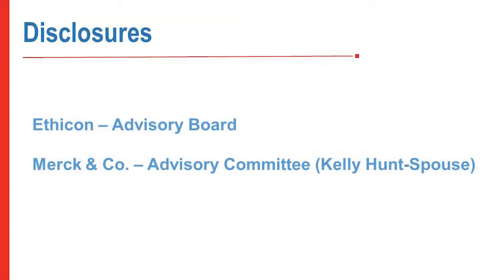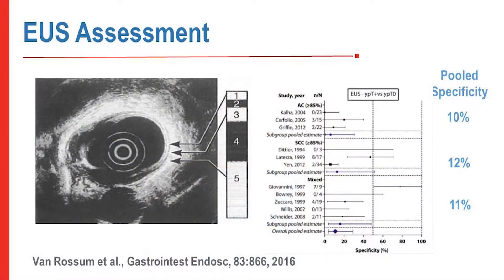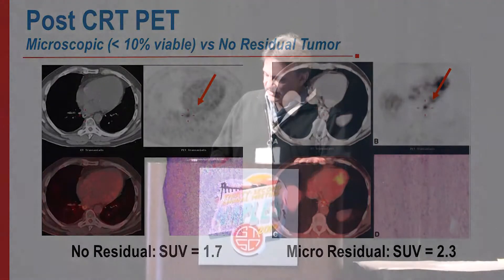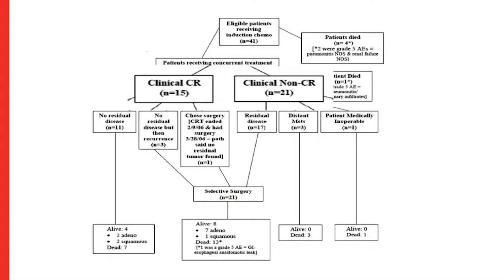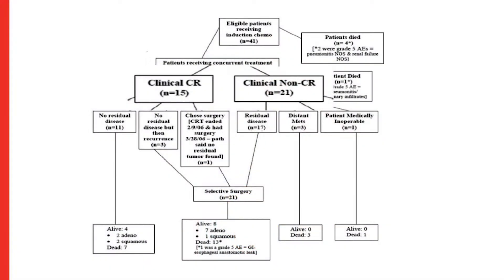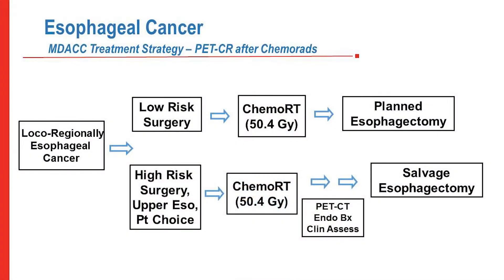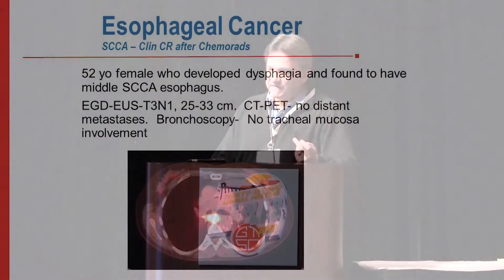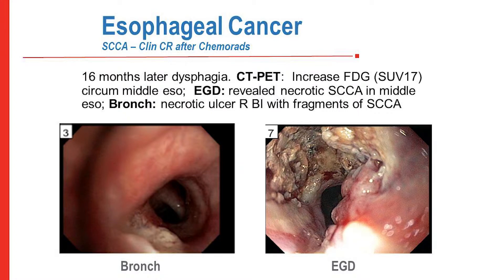Esophageal Cancer That Disappears After Preoperative Chemoradiotheray – Dr. Stephen Swisher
Lectures from the 32nd annual GTSC meeting March 7 - 10, 2019, Naples, Florida